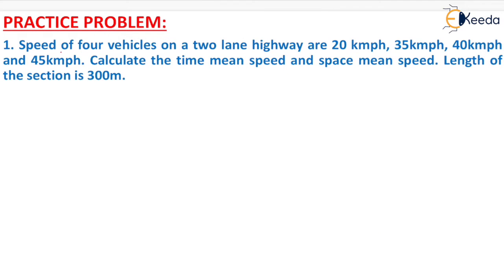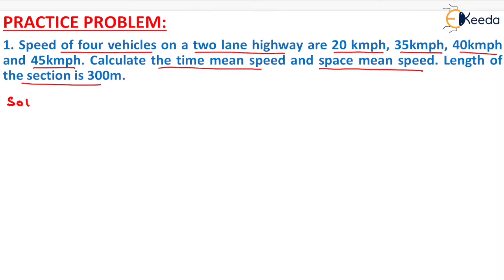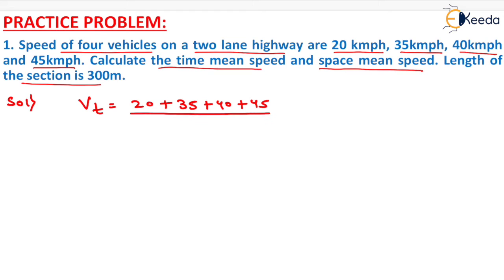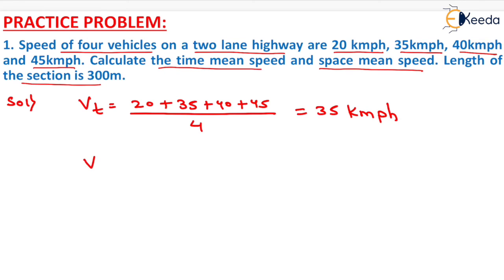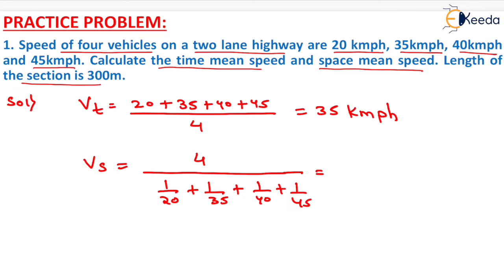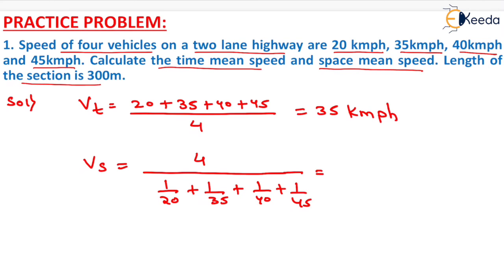1st numerical of average speed - Traffic Engineering - GATE Transportation Engineering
Video Name - 1st numerical of average speed

Watch the video lecture on Topic 1st numerical of average speed of Subject GATE Transportation Engineering by Professor Prof. Mukesh Rai. Watch the Complete lecture on Engineering Academics with Ekeeda.

Happy Learning.